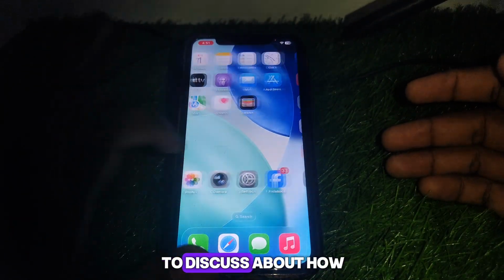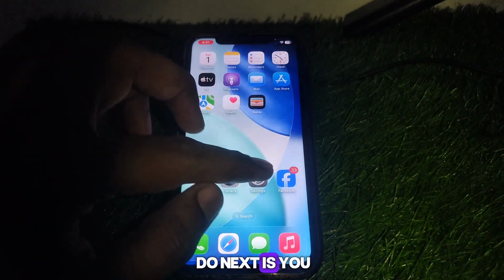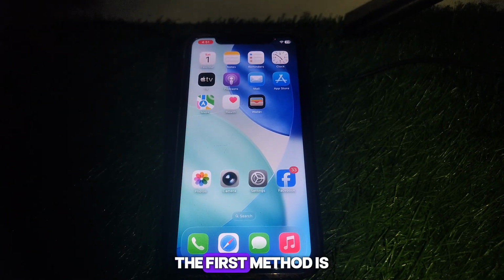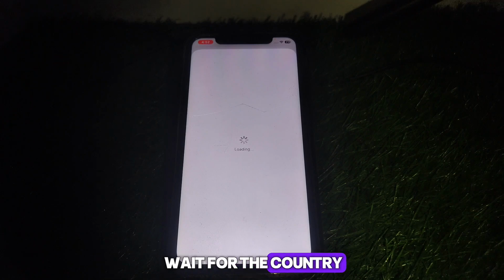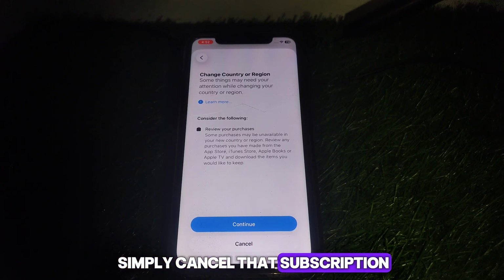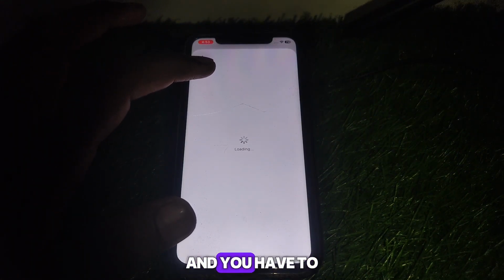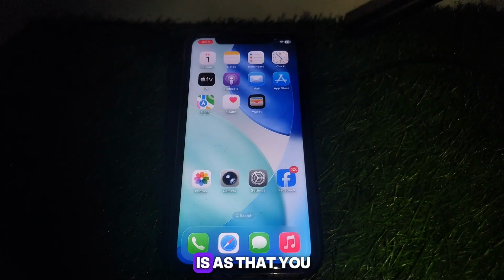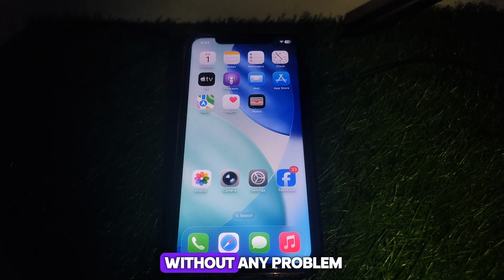how to change app store country in iphone ios 26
In this video, you’ll learn how to change App Store country on iPhone iOS 26 step-by-step! Whether you want to download apps not available in your region or switch to the United States App Store, this detailed tutorial will guide you through every setting.

This change App Store country iPhone iOS 26 tutorial covers how to update your Apple ID region, switch payment methods, and access exclusive U.S. apps. You’ll also discover hidden tips to avoid common errors when changing your App Store region on iPhone iOS 26.

📱 What You Will Discover in This Video:

How to change App Store country on iPhone iOS 26 easily

How to switch App Store country without payment method

How to set your App Store region to the United States

How to fix “country or region can’t be changed” issues

Hidden tips for using the U.S. App Store from any country

If you’ve been searching for how to change App Store country on iPhone iOS 26, this is your complete, updated, and easy-to-follow 2025 guide.

Change App Store country iPhone iOS 26,
How to change App Store country iPhone iOS 26,

how to fix country or region cannot be changed iphone,
app store tips ios 26,
iphone ios 26 help video,
change app store to united states